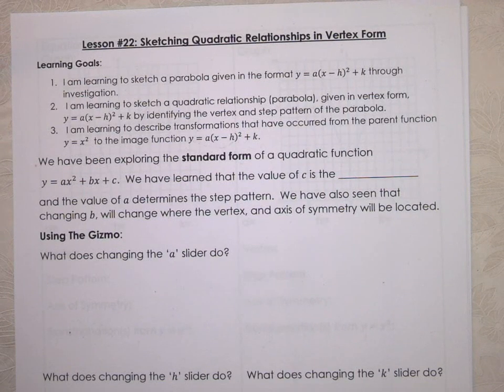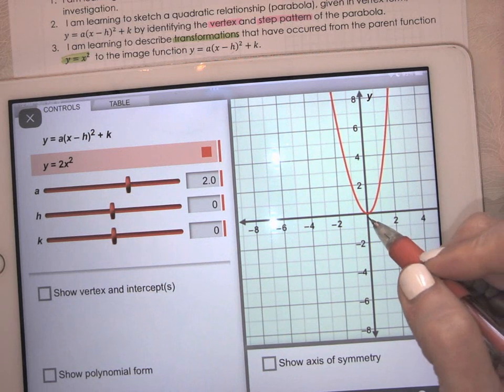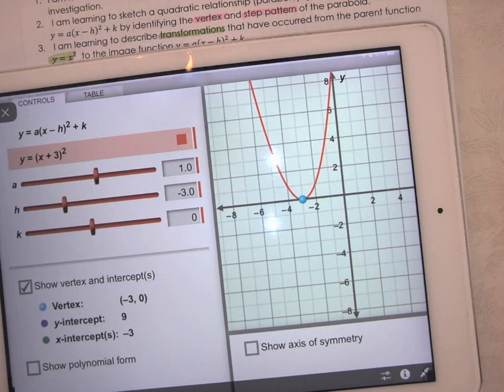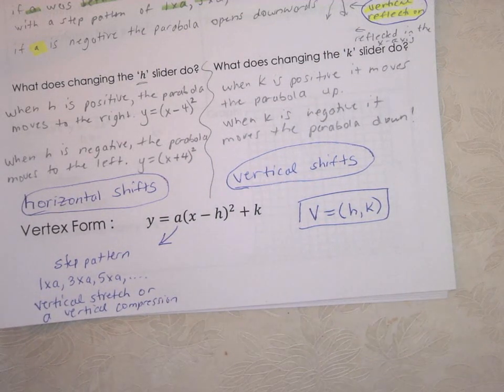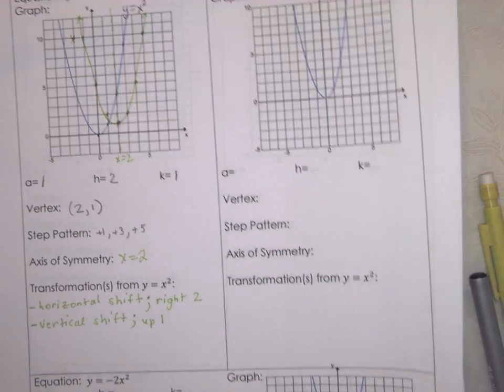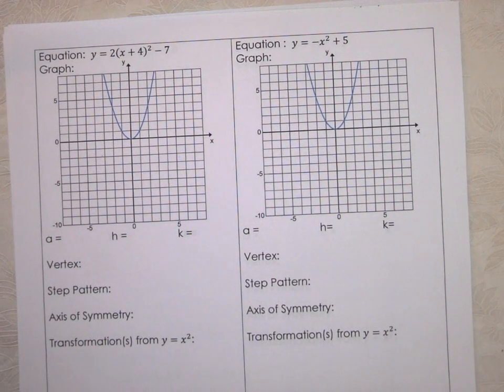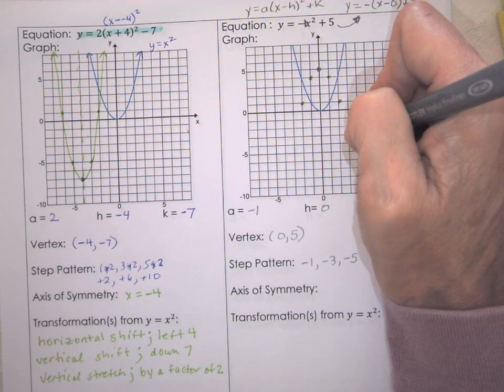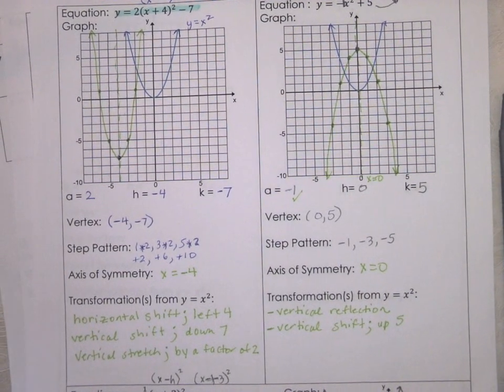Sketching Quadratics in Vertex Form Part 1